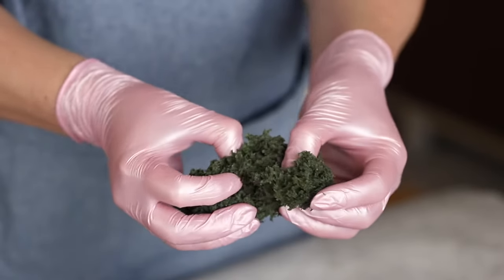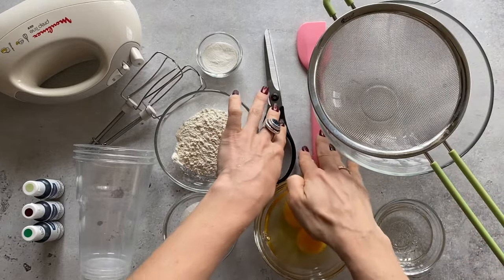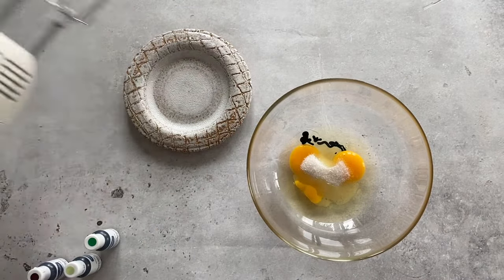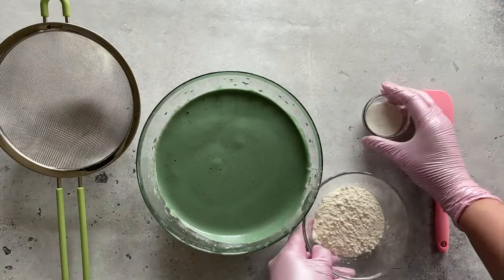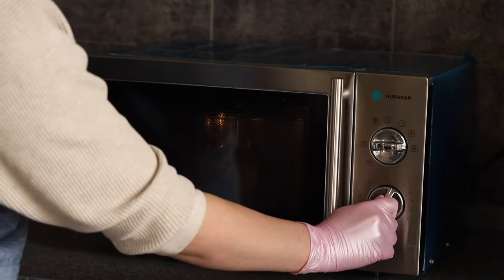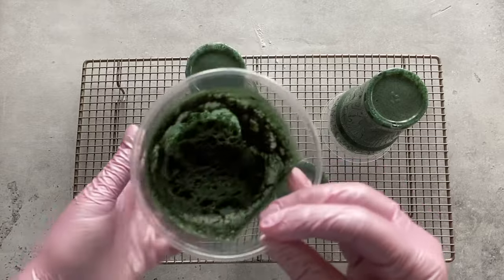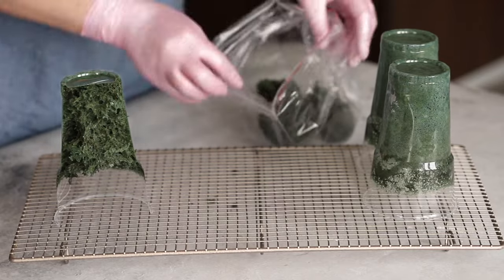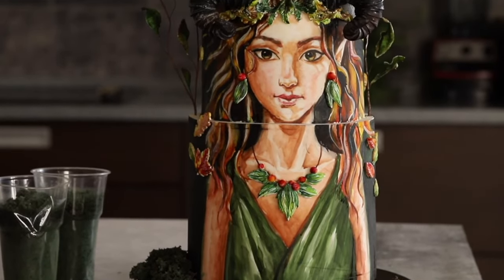HOW TO MAKE EDIBLE MOSS | Edible moss sponge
Fast and easy way to make Edible Moss Sponge. Look how pretty it is! You can make any color of your choice.

INGREDIENTS:
2 Eggs
Glucose syrup (or corn syrup) 60 g
Water based Americolor food colors: avocado, forest green, sangria

We will walk you through the process of decorating cakes.